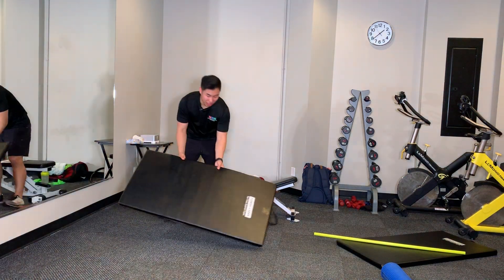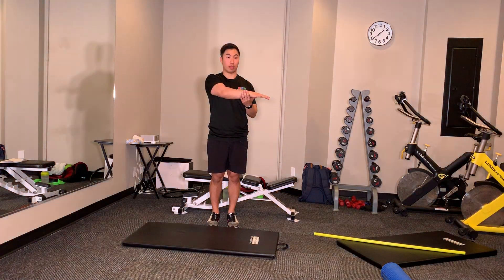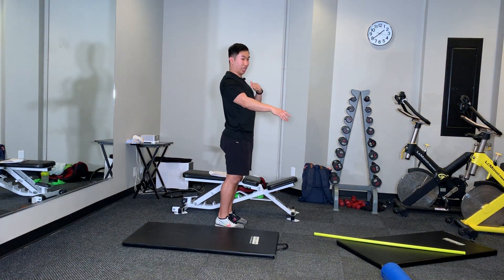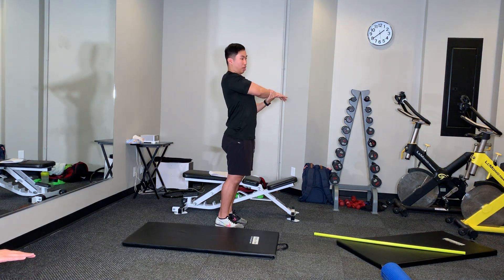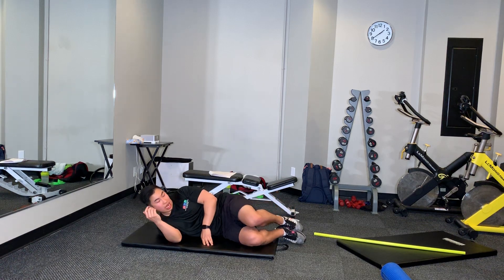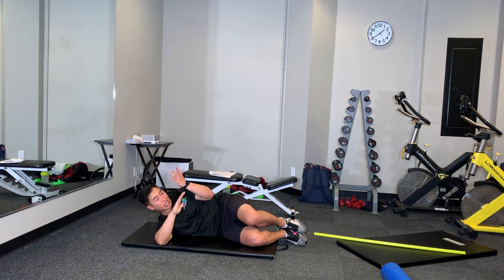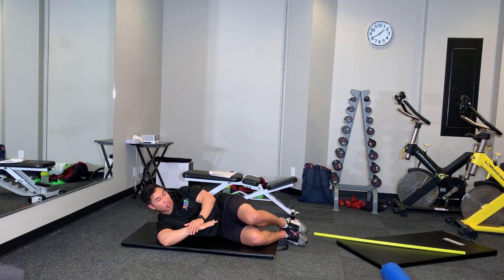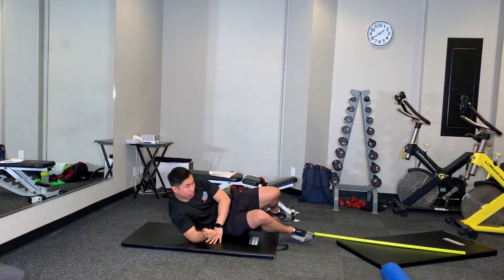Shoulder Pain - Cross Body Shoulder & Sleeper's Stretch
Baseline Health and Wellness is a holistic health clinic that consists of a multi-disciplinary team of Chiropractors, Physiotherapists, Registered Massage Therapists and Kinesiologists. Baseline is focused on educating, empowering and helping individuals manage their conditions. We look to foster a partnership between the patient and the care provider to establish desired goals and a plan towards achieving those goals.

1)  Keep one arm straight and bring it across your chest to the opposite side
2) With your other hand, grab onto the forearm of the stretched arm and pull it closer towards your body

As always, if you have any questions about your conditions and would like to schedule an appointment with us at Baseline Health and Wellness you can give us a call at or schedule

Provided by Dr. Kody Au, Vancouver Chiropractor